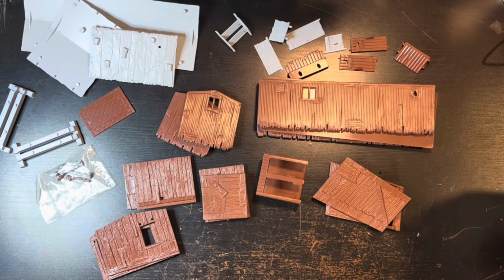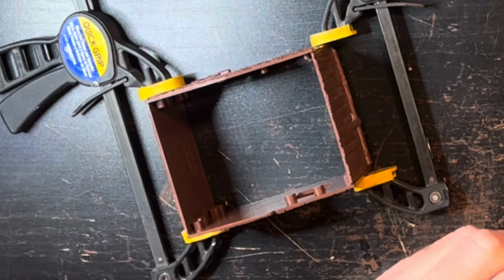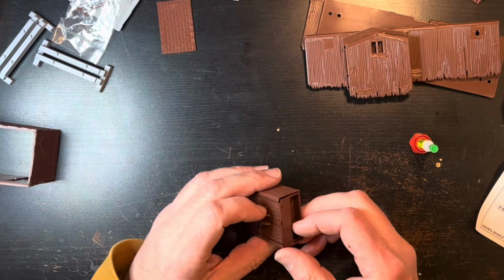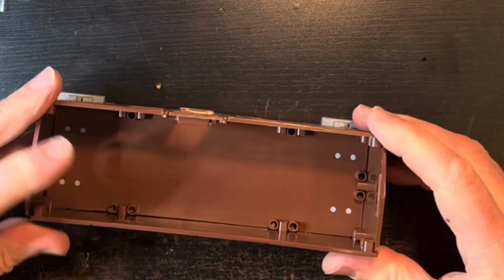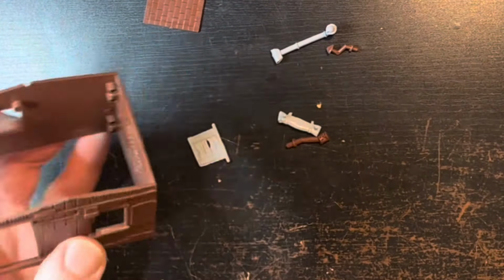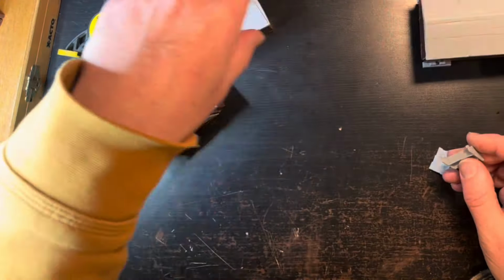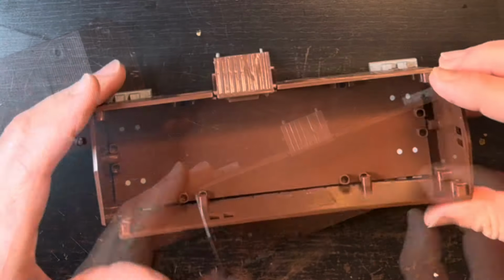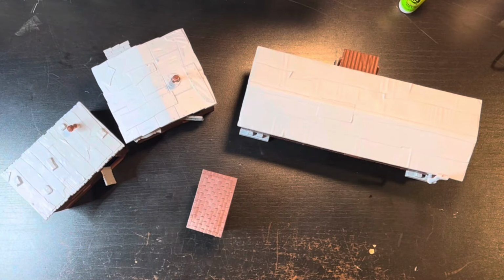Building the Hobo Jungle! Plasticville Sheds and Outhouse.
TeeSpring: merchandise coming soon!

Mailing Address:
DAGryffyn Hobby